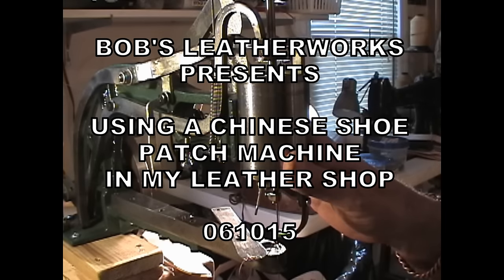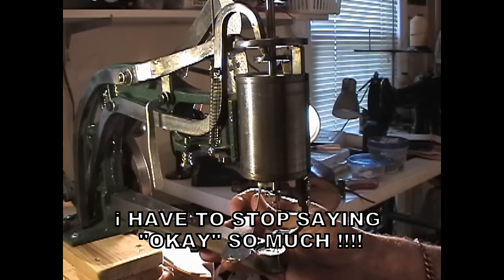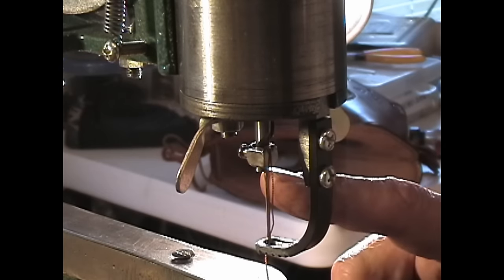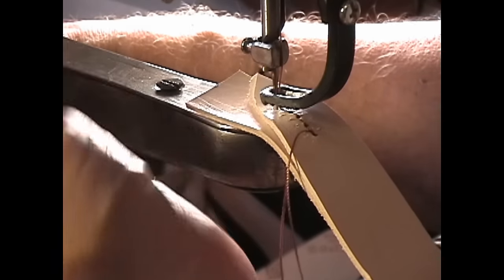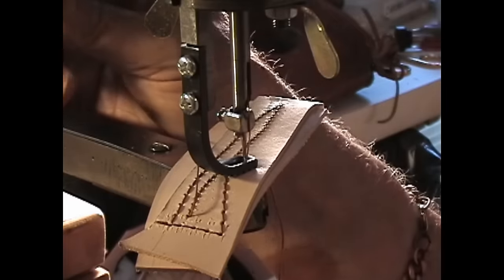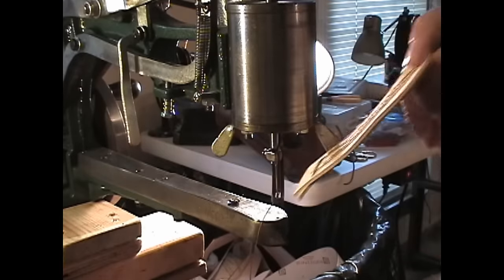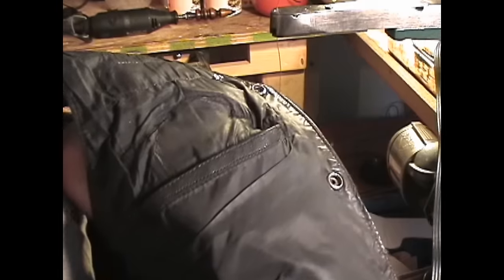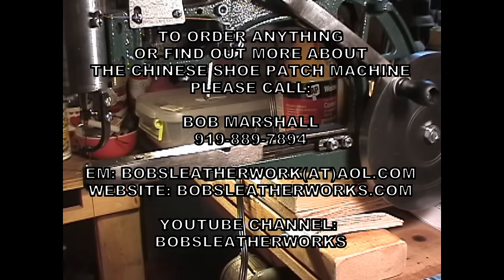BLW - USING A CHINESE SHOE PATCH MACHINE IN MY SHOP 061015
MORE "SHOW AND TELL"...I HAVE A NEW CHINESE SHOE PATCHER SEWING MACHINE AND WANTED TO POST THIS VIDEO ABOUT HOW I USE IT IN MY SHOP...ALSO A ANOTHER GOOD LOOK AT THE EVIL ROY BUTT COVERS.